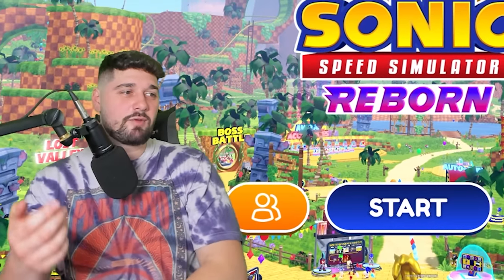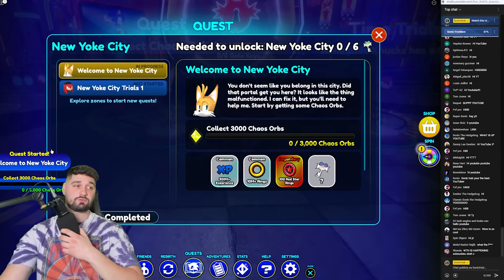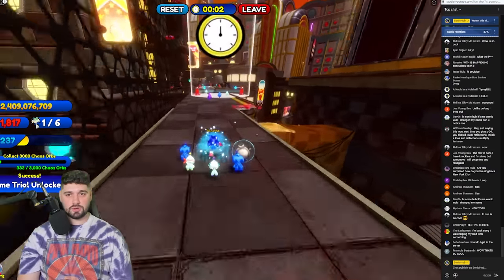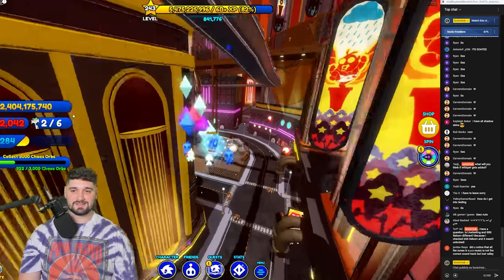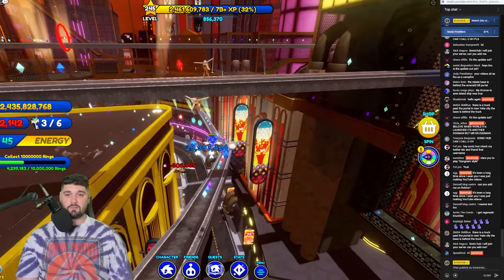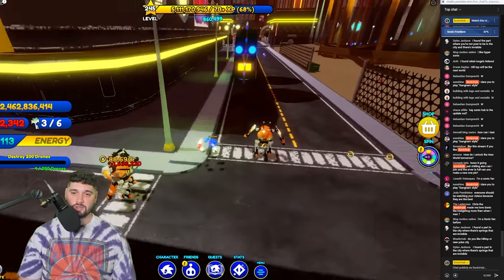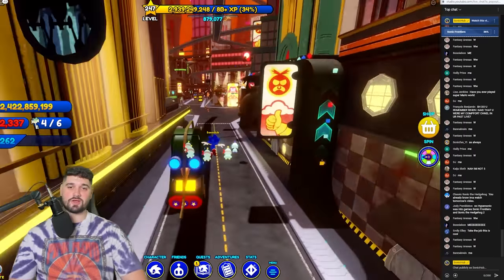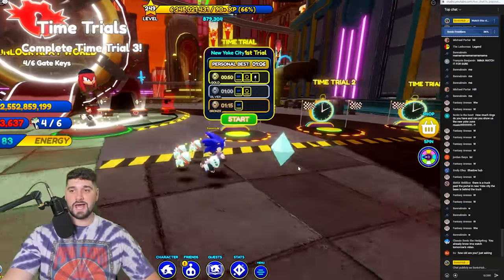Unlock Renegade Knucks, Prime Sonic & World 4 FAST! (Sonic Speed Simulator)